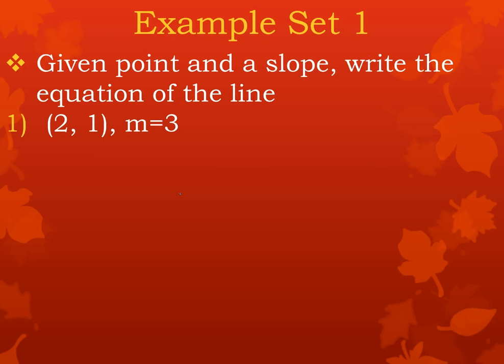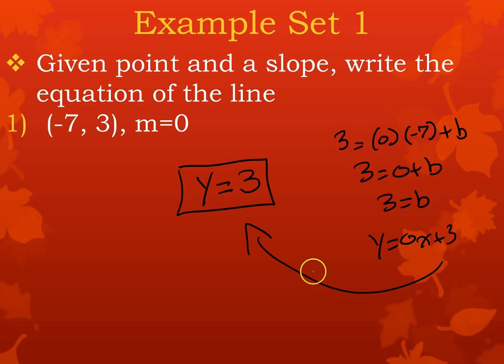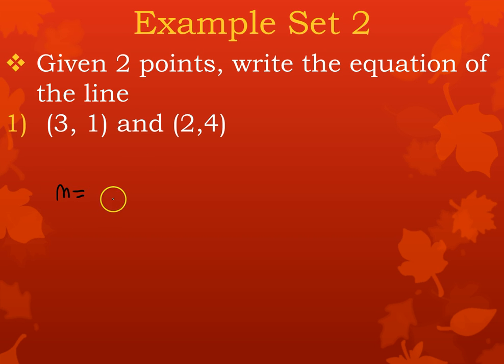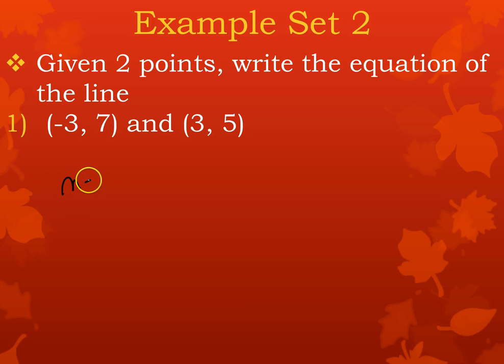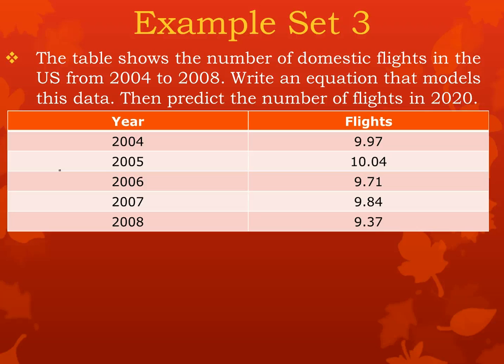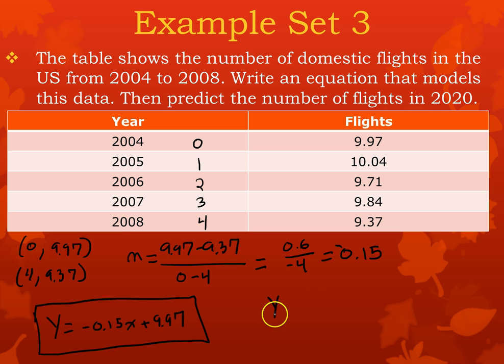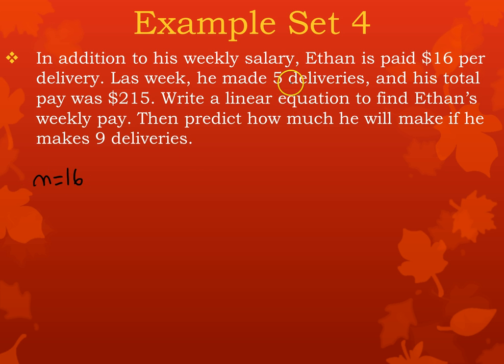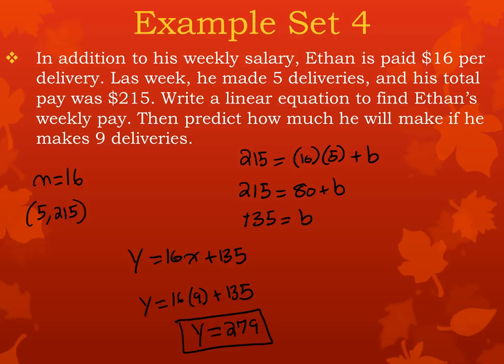Writing Linear Equations